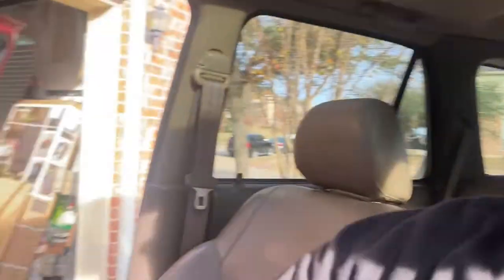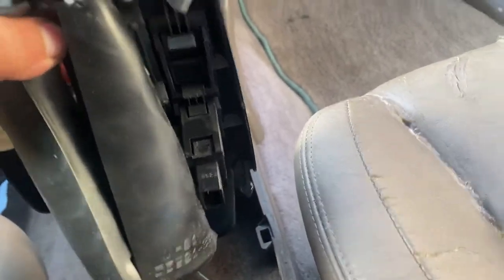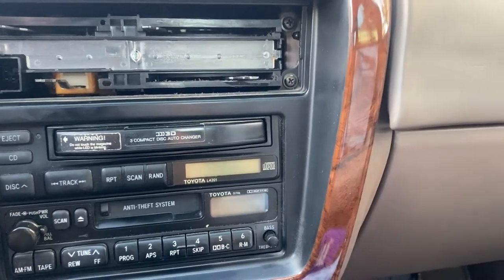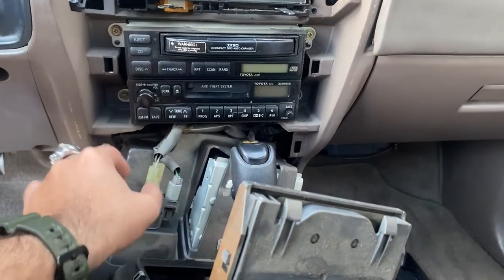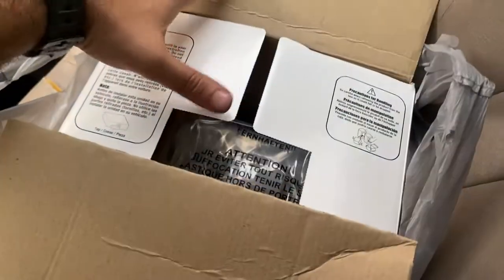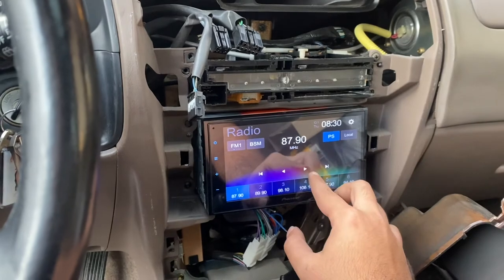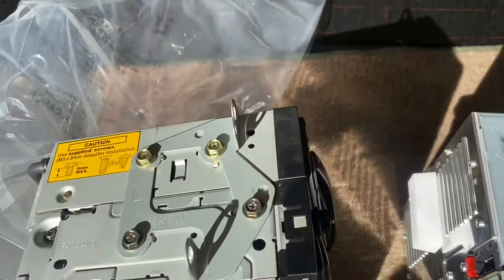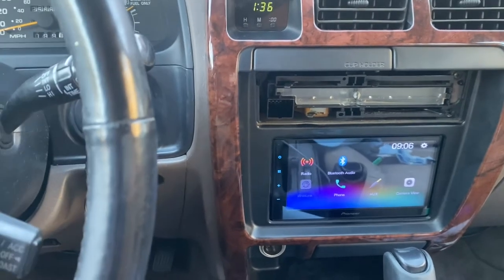1996-2002 3rd gen Toyota 4Runner Radio install (alarm trigger fix)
In this video I go over how to install a new double din stereo system on a 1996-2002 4Runner.

I also ran into the issue of the security alarm and explained how to fix it on cars with no key fob.

Here’s the head unit I used (Pioneer DMH-130bt):

If you want Apple Carplay get this version (Pioneer DMH-160bt):

I used a plug and play harness made specially for Toyota to Pioneer: